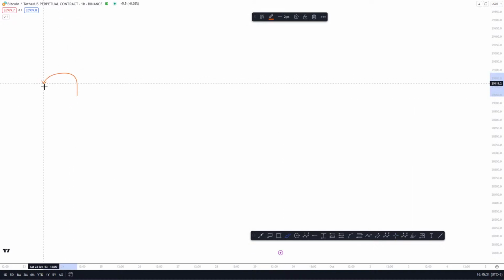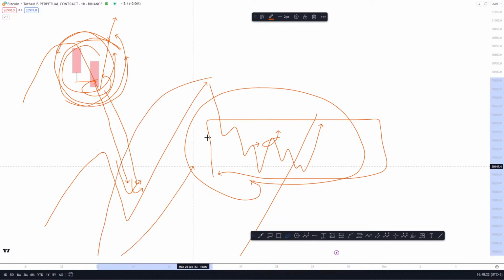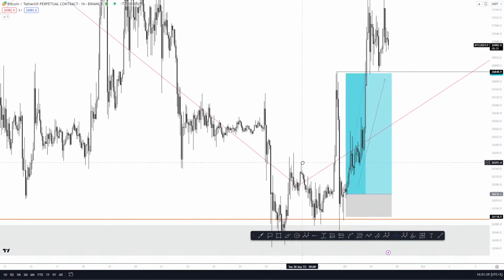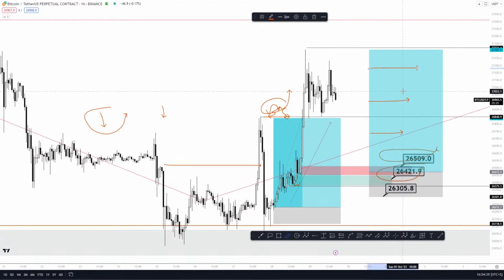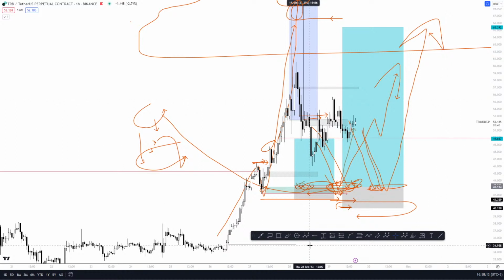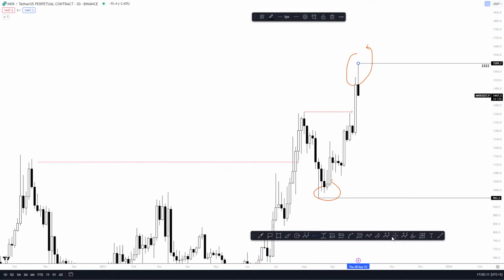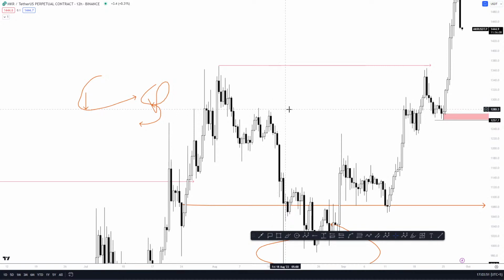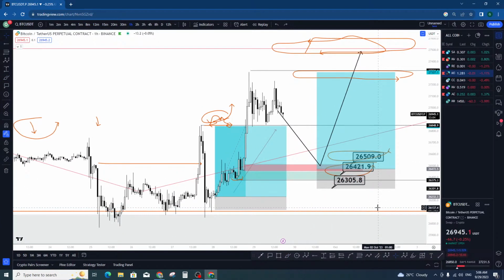Live Bitcoin Analysis | Trb Price Prediction | Live Market Update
Join my Telegram For Free Signals

Team Doctor Crypto will Anlayse and Scan the markets to Find Daily Trade Opportunities

Live Bitcoin Analysis
Trb Price Prediction